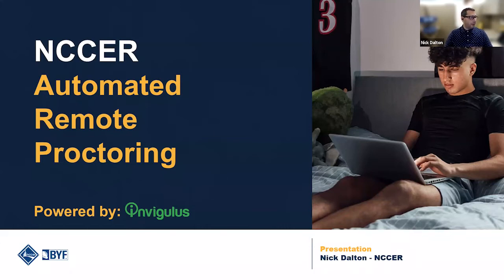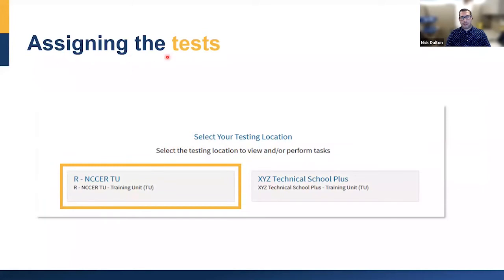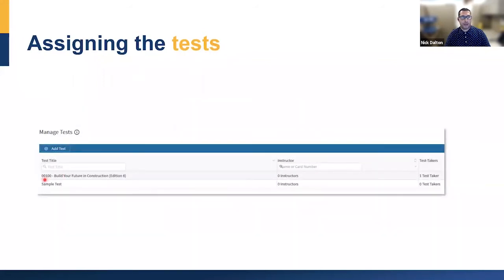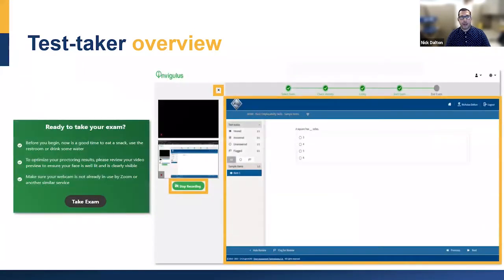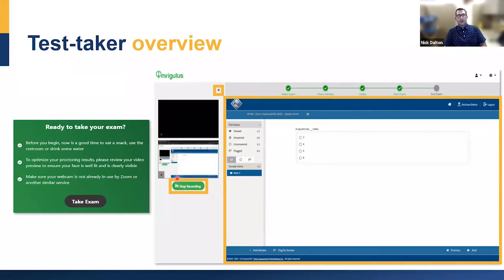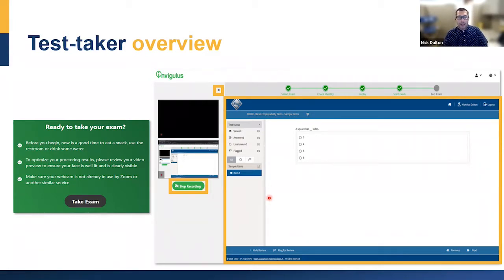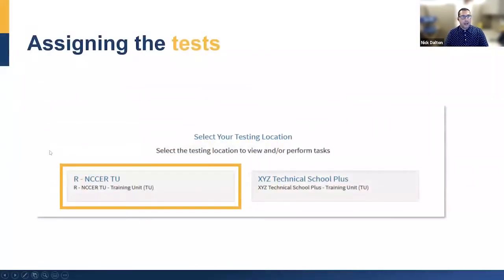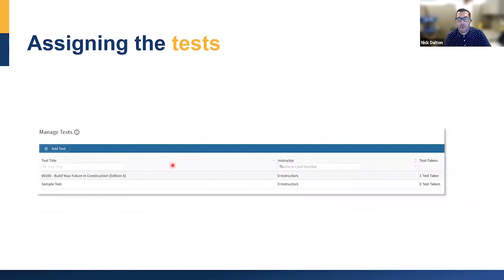Automated Remote Proctoring Webinar: 8/10/22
Learn more about Automated Remote Proctoring with NCCER! In this webinar, we discuss this new option including a demo of a testing session and the benefits of this form of testing.